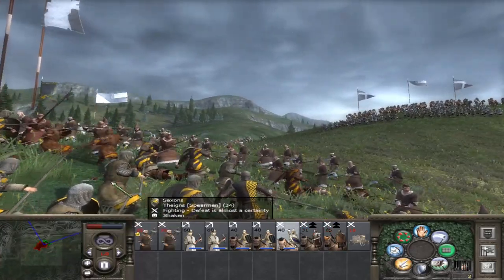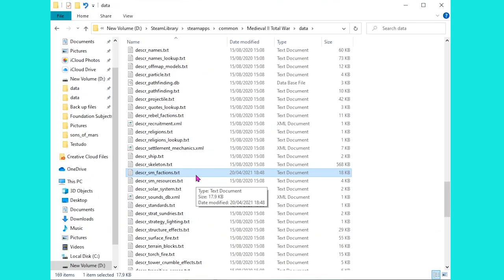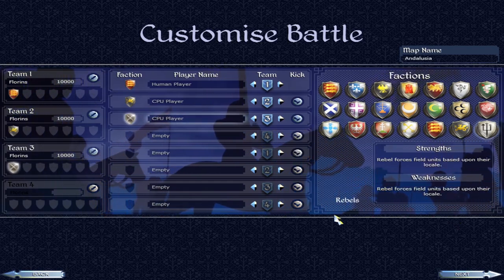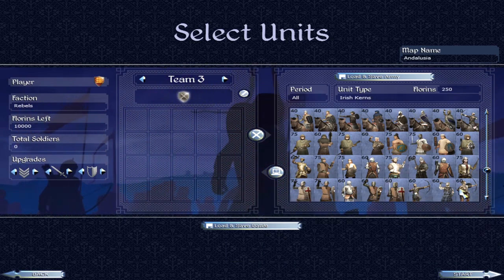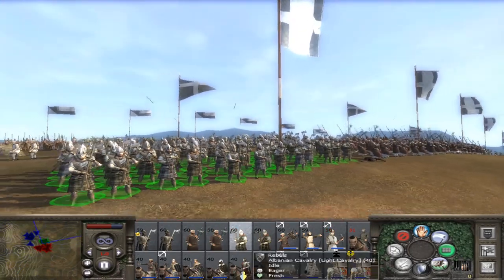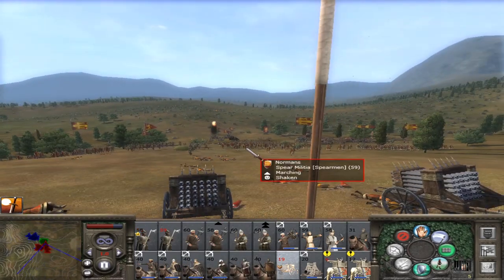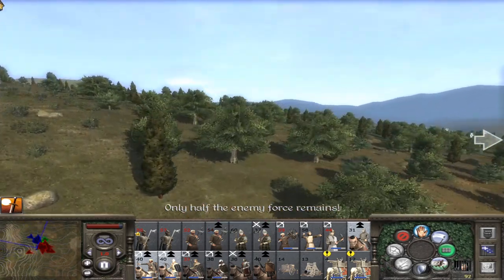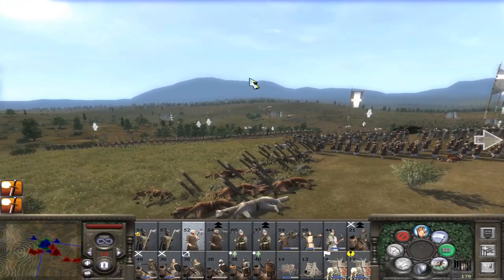Unlocking The Rebels, Saxons and Normans in Custom Battle - Medieval II TW [How to Game Guides]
A quick fix for the 3 factions who are not playable in custom battles: Rebels, Saxons and Normans. More Guides below: